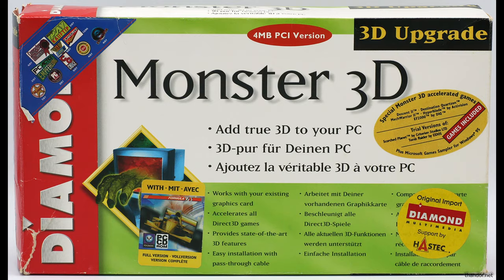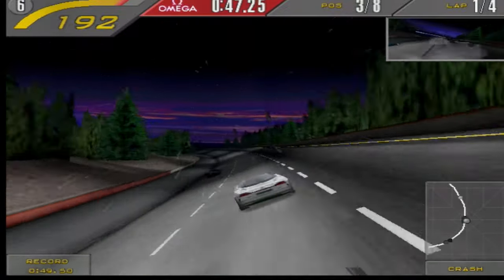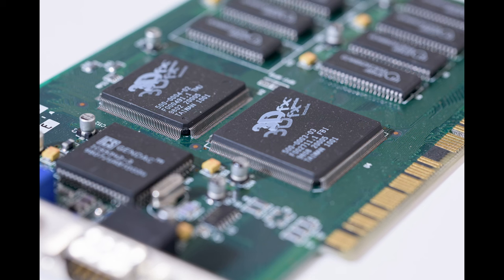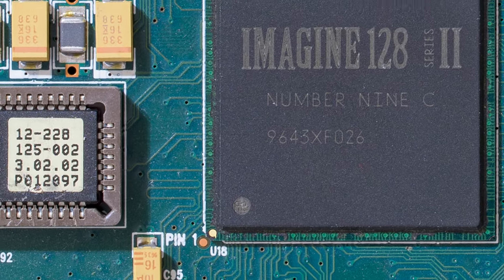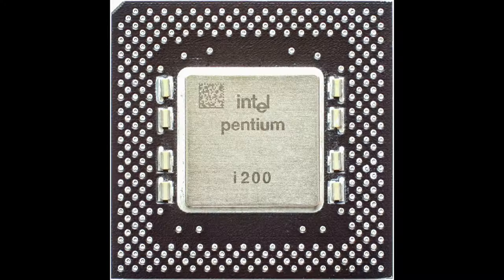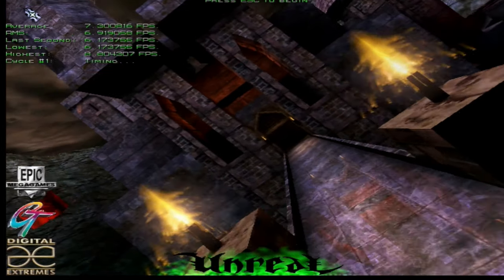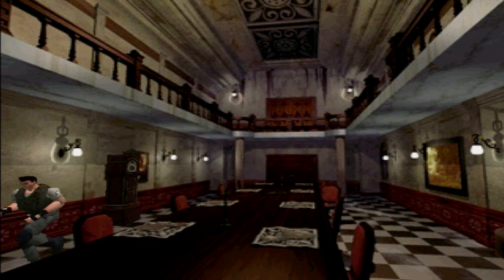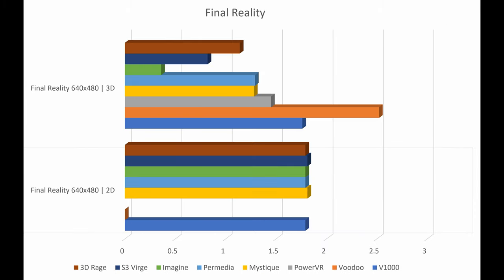3dfx Voodoo Graphics Review - Was it really that good? | Part 1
Was 3dfx's Voodoo Graphics card the ultimate 3D accelerator?

00:00 - 3dfx
00:44 - The King Gets Crowned
01:26 - Glide and OpenGL
02:38 - Hardware
03:36 - Competition
05:49 - DOS Performance
06:19 - Windows 95 Performance
09:36 - Failed Contract
10:17 - Conclusion